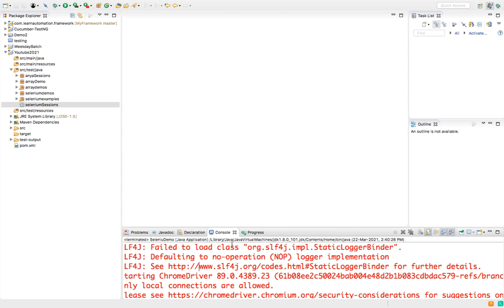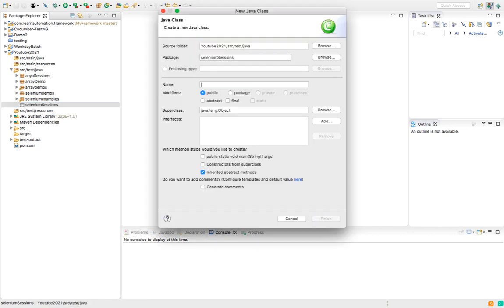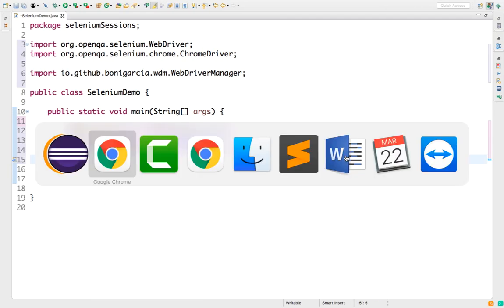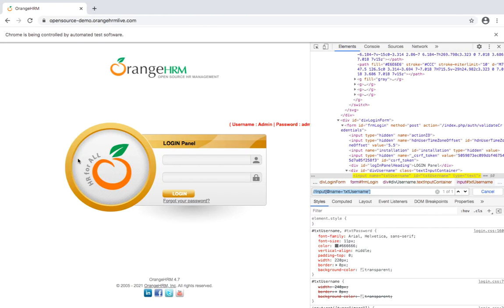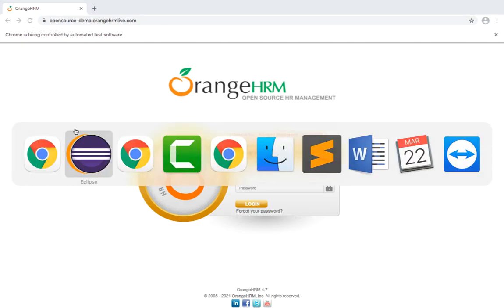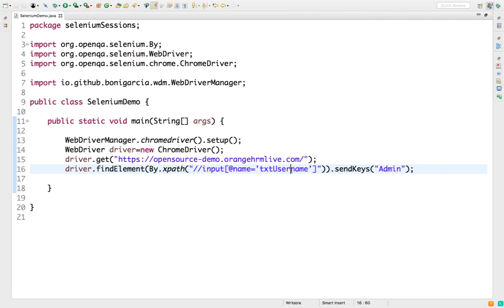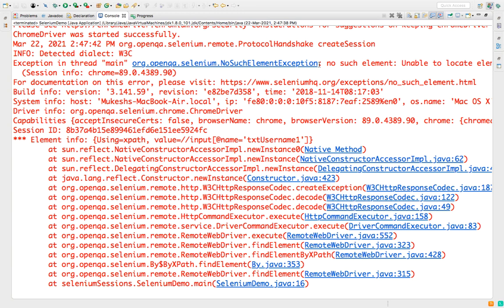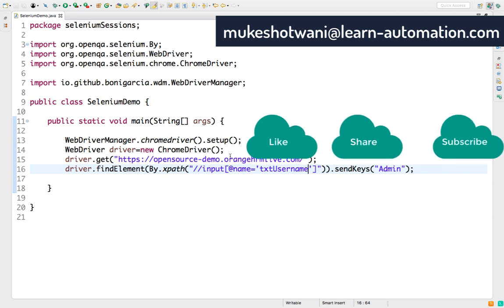How To Fix InvalidSelectorException In Selenium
In this video, I will guide you how to fix selenium.common.exceptions.InvalidSelectorException in Selenium